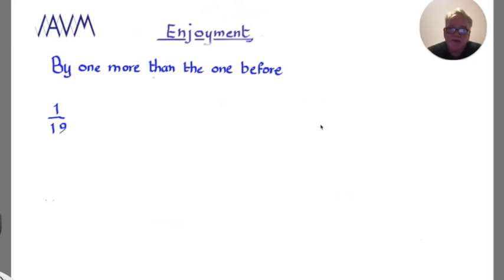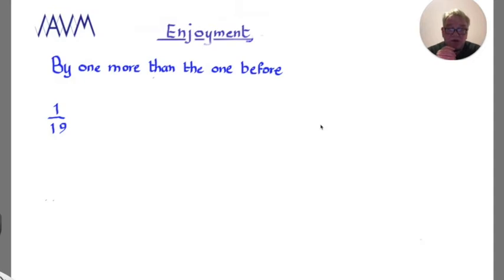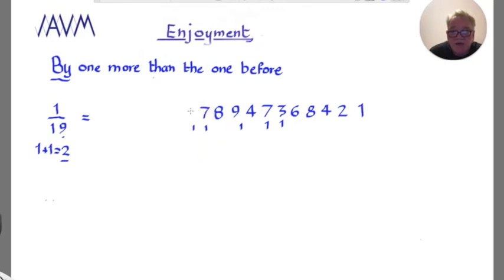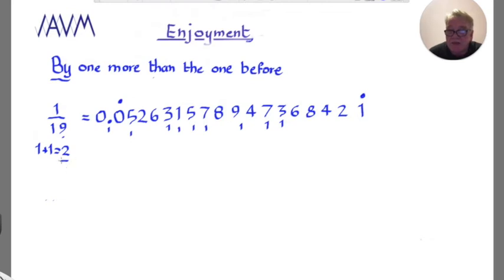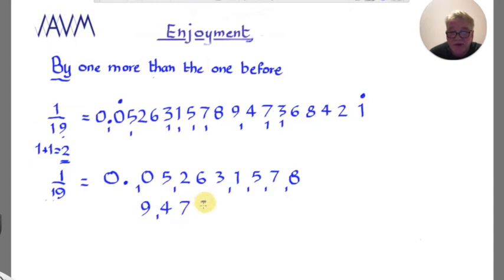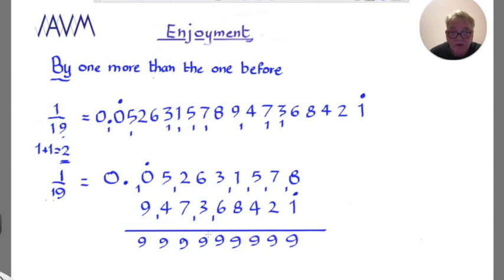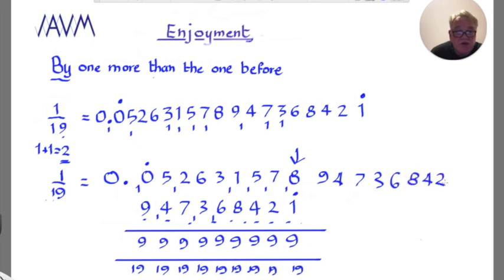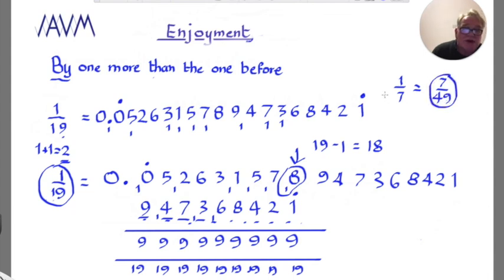Enjoyment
Many of the methods are so easy and magical that they naturally result in sheer delight. As the founder encourages, “Turn mathematics for the children from its present excruciatingly painful character to the exhilaratingly pleasant and even funny and delightful character it really bears.” Sri Sankaracarya Bharati Krishna Tirthaji